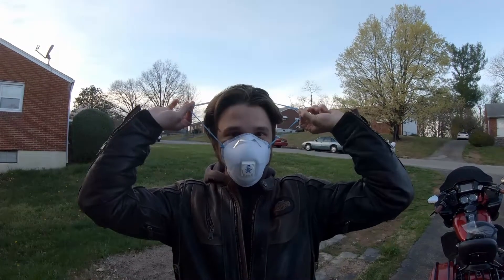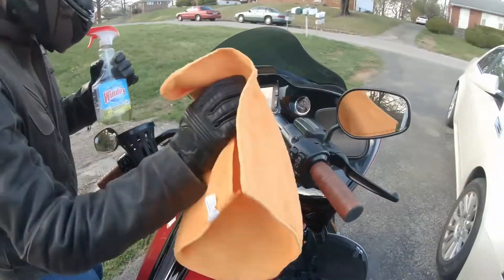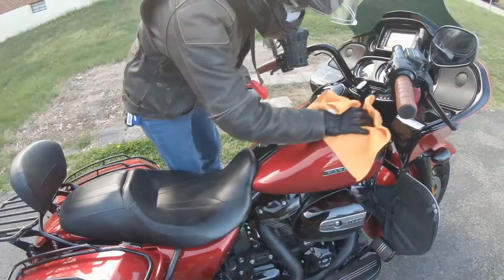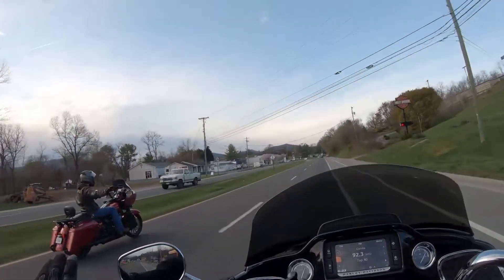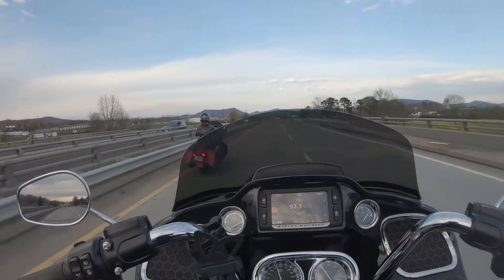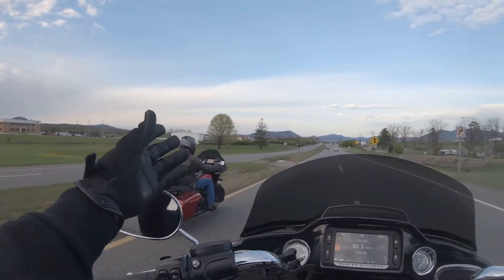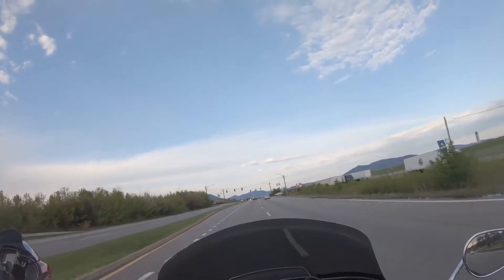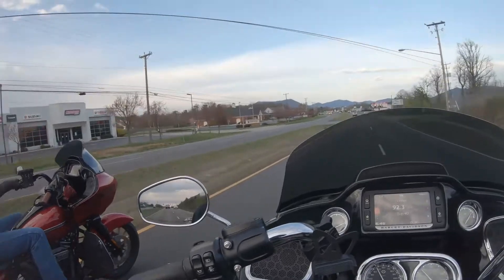How to Ride During COVID-19!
All jokes aside, Be safe out there!

My Bike:
2017 Harley Davidson Road Glide Ultra "Gina"
BB's Bike:
2013 Harley Davidson Sportster 48 "Ratty"